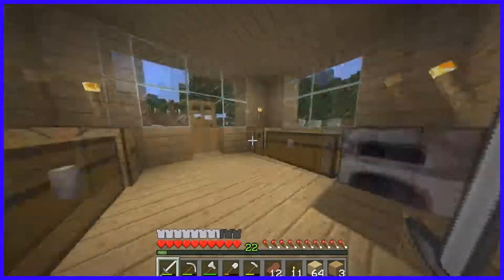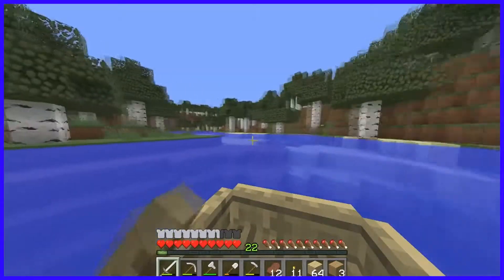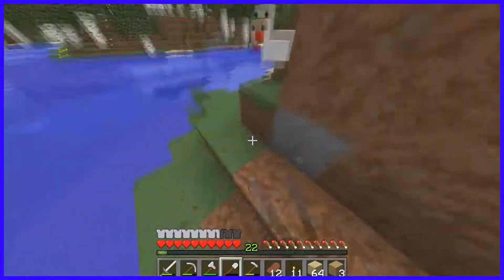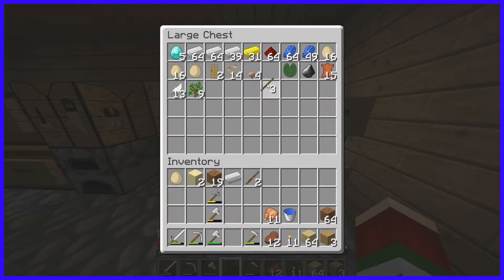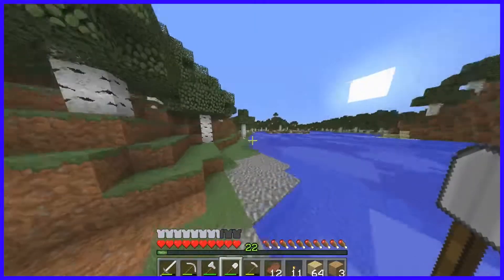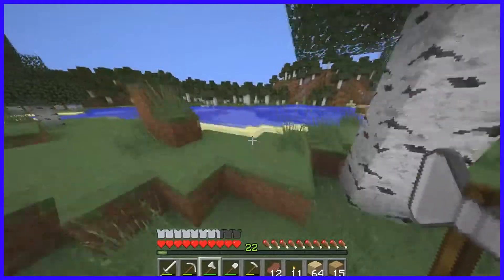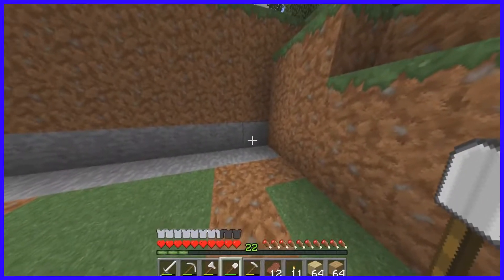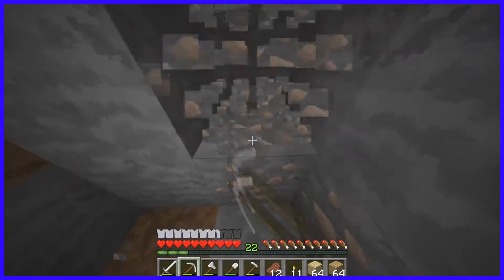Minecraft | Singleplayer Survival | Mountain House!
Hey guys Blue here making a brand new video! In this video I am  going to be playing some Minecraft! That's all guys peace out! :D